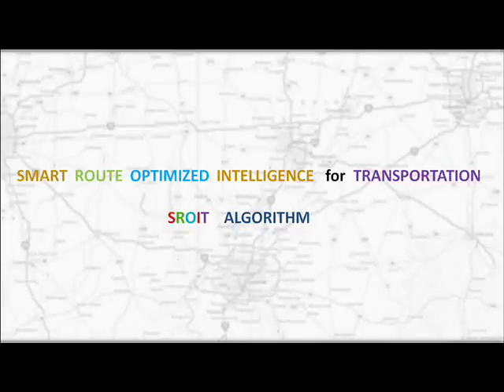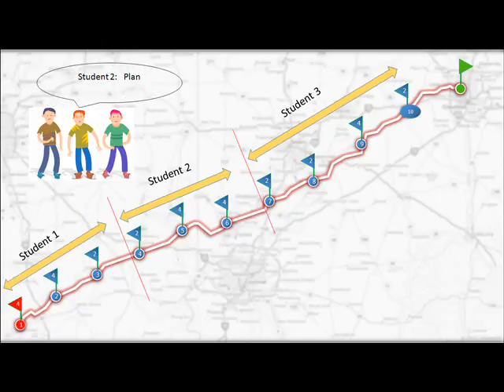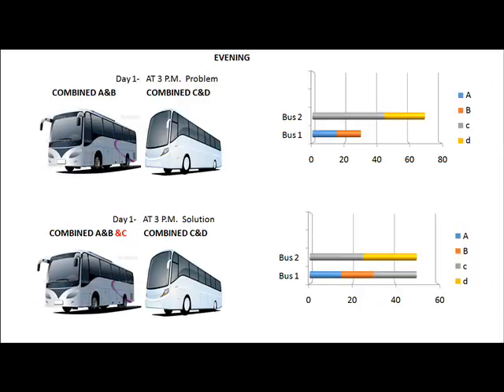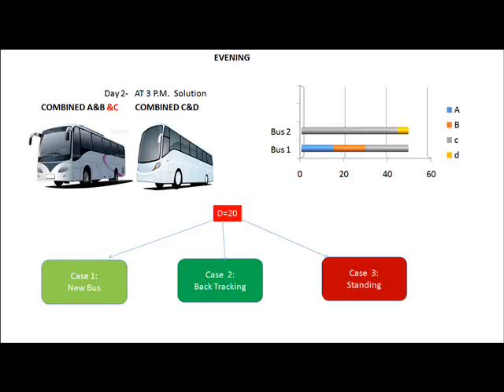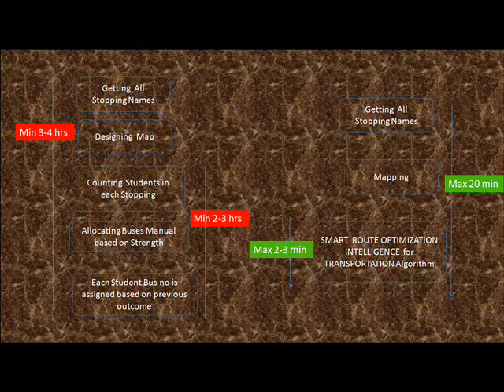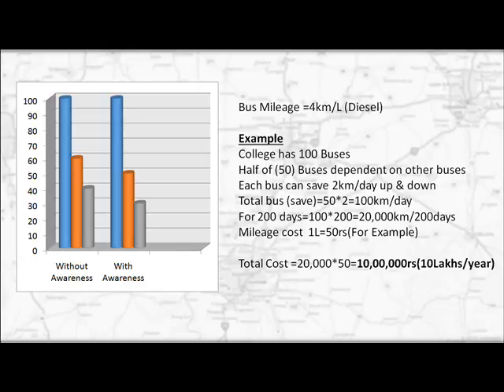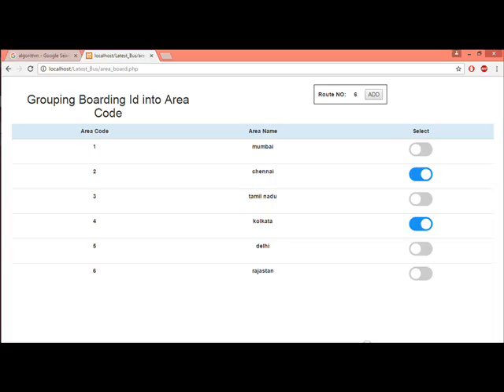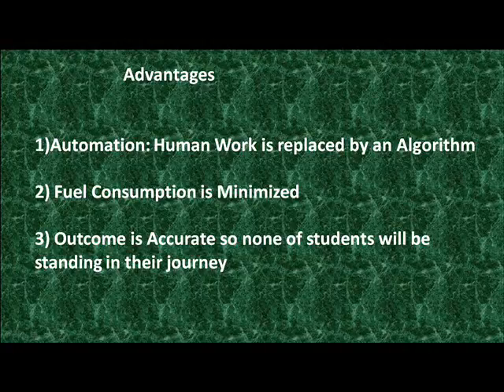SROIT Algorithm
Smart Route Optimization Intelligence for Transportation Algorithm used to replace human efforts and reduce the unwanted usage of fuel consumption